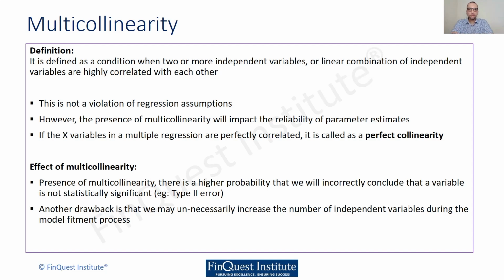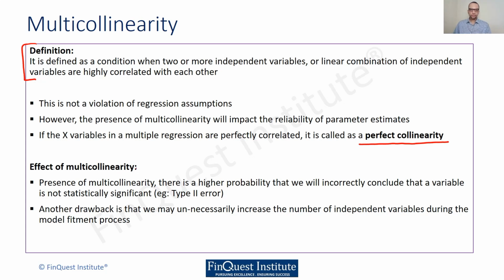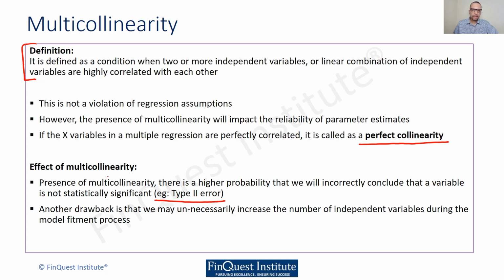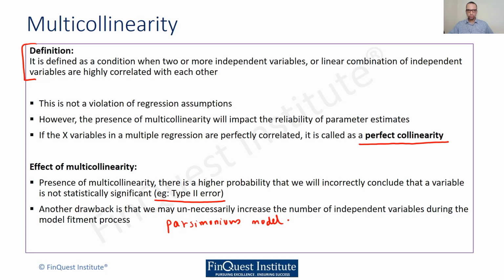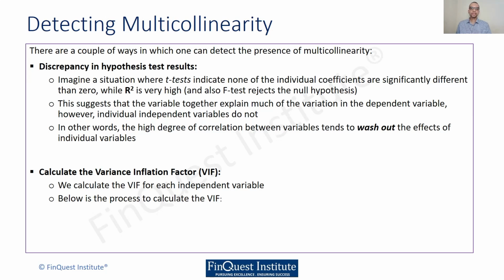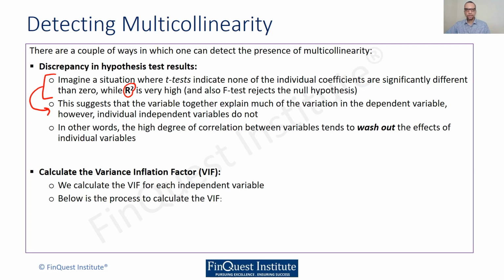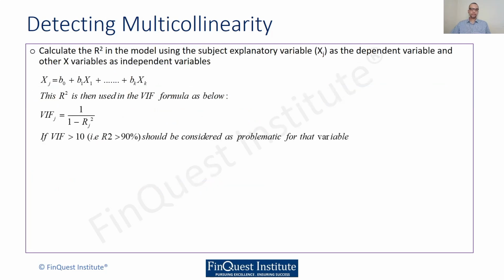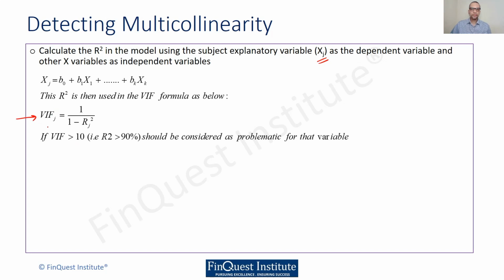Multicollinearity and its detection methods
Multicollinearity is an important factor to consider in a multiple regression analysis. Ignoring this phenomena can lead to incorrectly choosing too many independent variables in a regression model thereby making it unstable. In the video we discuss the concept and a couple of ways to detect multicollinearity